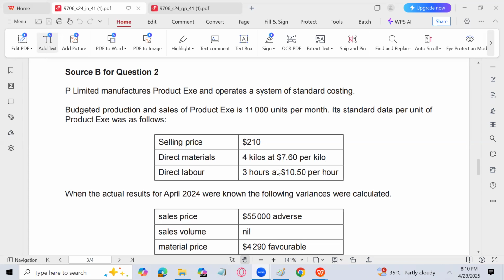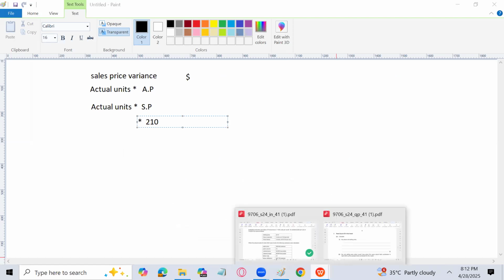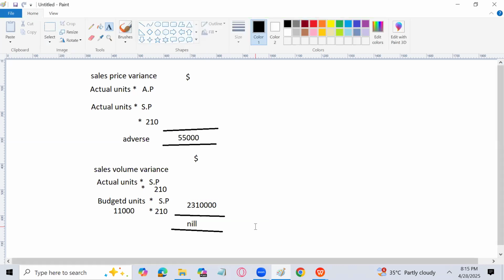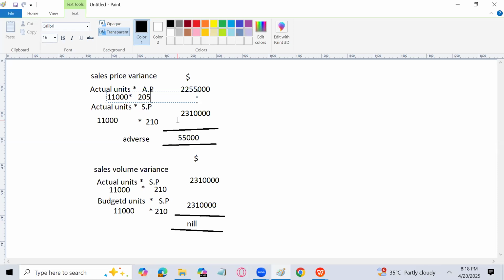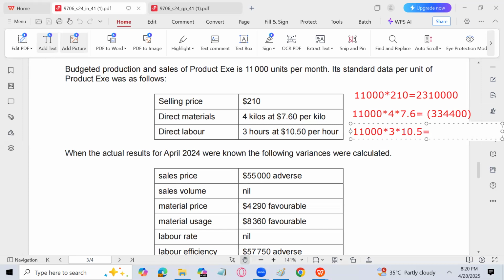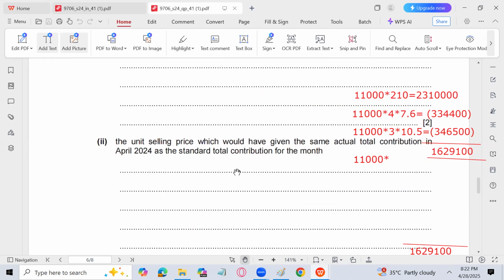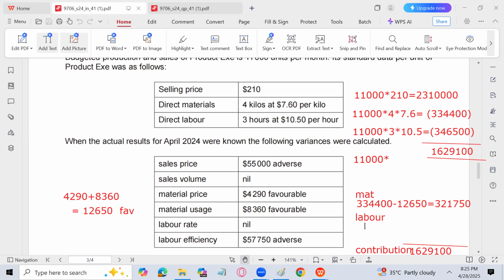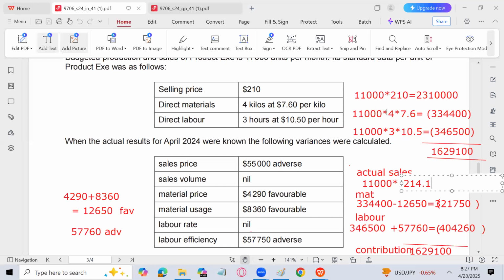A -2- Accounting- Standard -Costing Lecture-13-MJ- 2024 -41